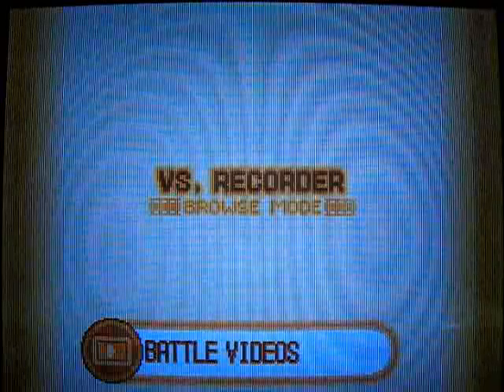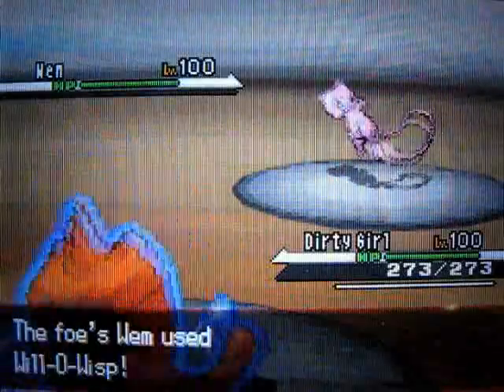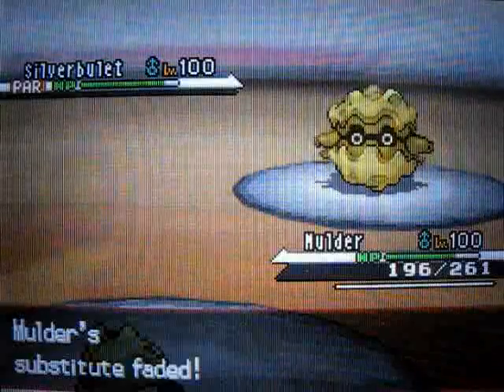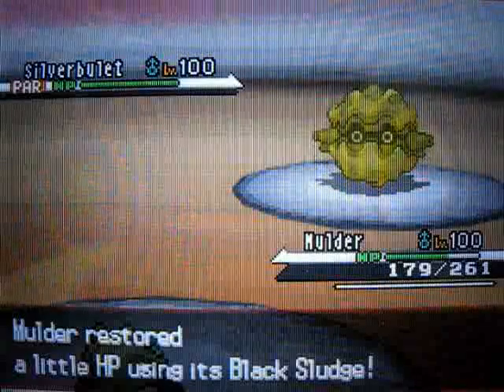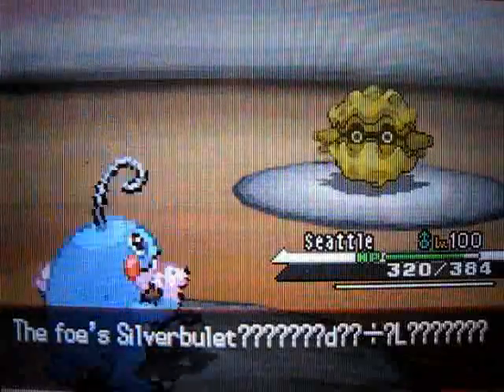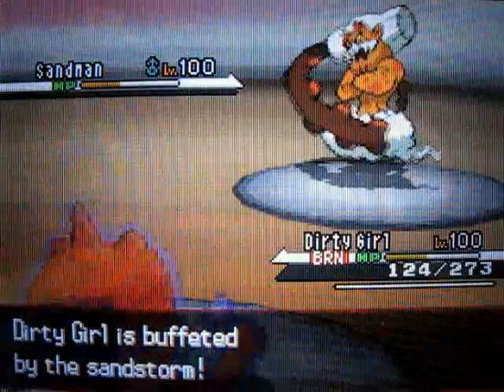Pokemon B/W Battle #245: icebreaker Vs. RobotnikIsSexy (OU)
Me upload a match similar to my last?  No...

Well I was glad to have a successful match during E-Lo's Saturday morning stream.  Made me feel good and stuff.  I also had a dynamite UU match that same morning that I will upload later today-tomorrow morning.

Gengar just solves all my problems.  I remember in my old OU team I had a problem with Focus Blast and just couldn't deal with strong fighting types.  Gengar patches things up perfectly and has always been one of my favorite Pokemon anyway.  I kind of wish it learned a more accurate sleep inducing move so that Dream Eater was more viable because it's like my favorite thing to do with Gengar, lol.

Music is the random encounter battle theme from Skies of Arcadia!  That game definitely had some great music.